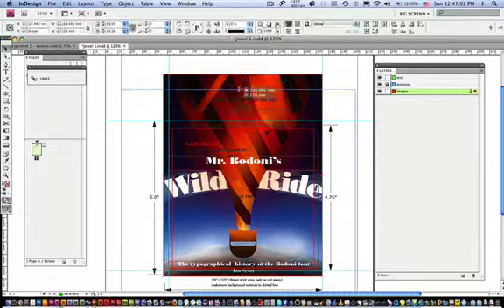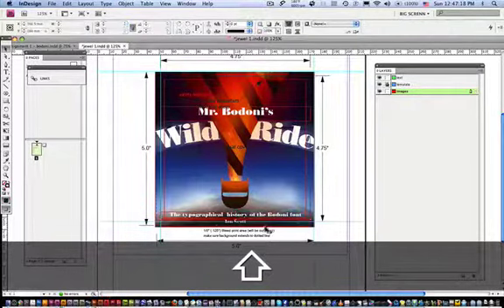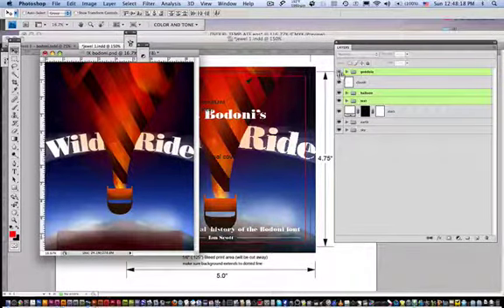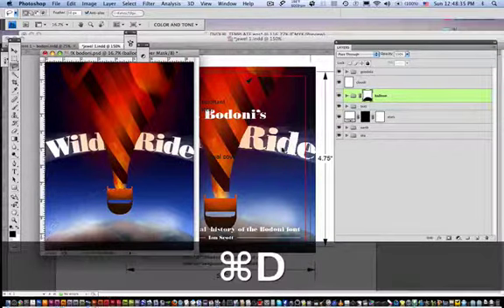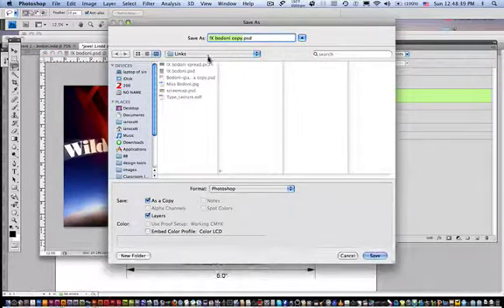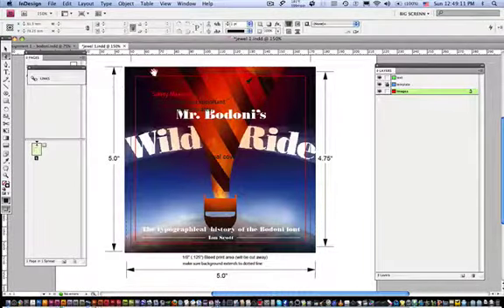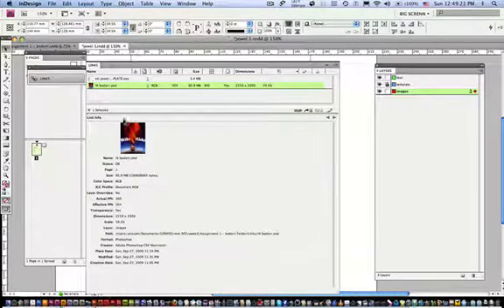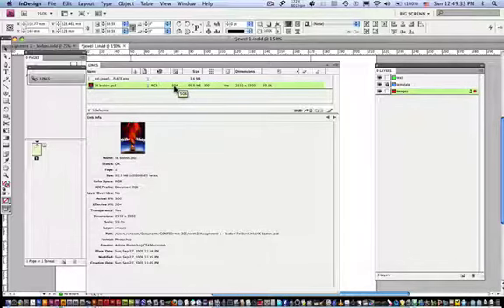Make a DVD Jewel Insert - Part 2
Take an exisitng layout and modify it to fit the DVD Jewel Tempate